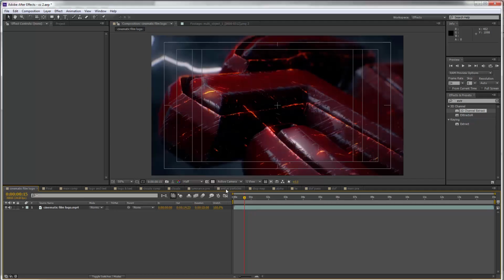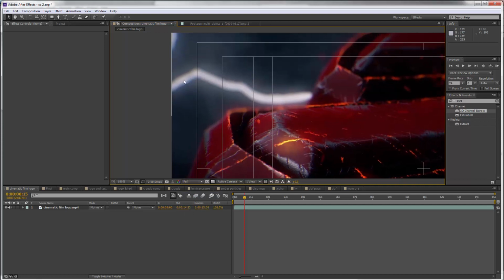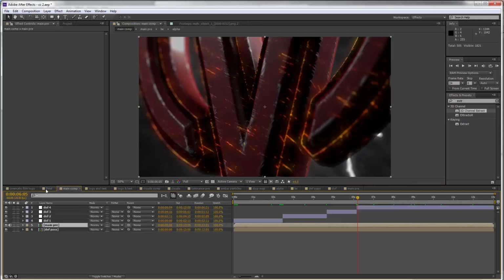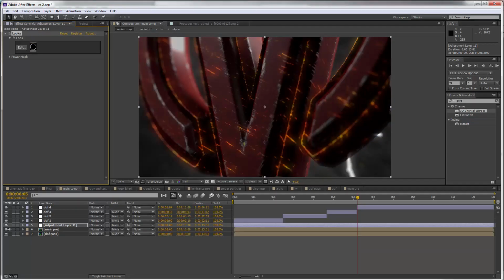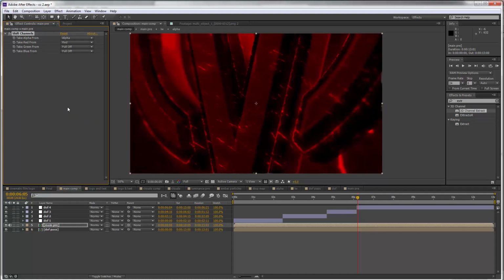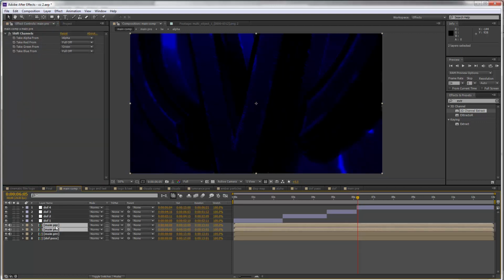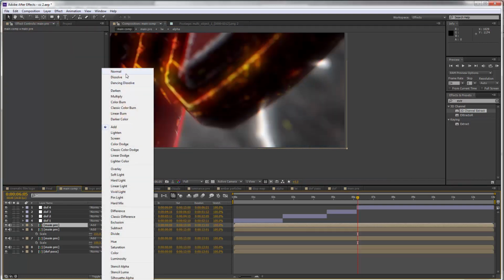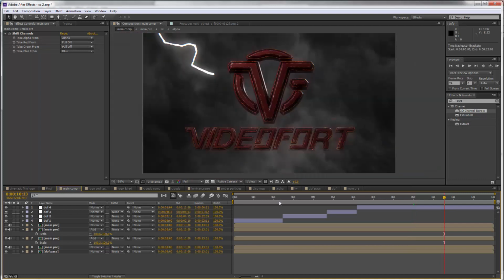VFX Master Class - Part 22 - RGB Split Effect Chromatic Aberration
Learn how to manually create an RGB split or chromatic aberration effect.